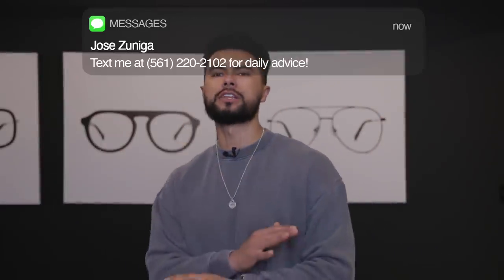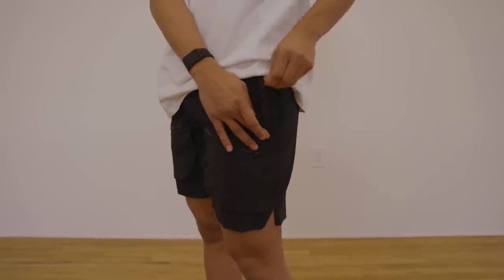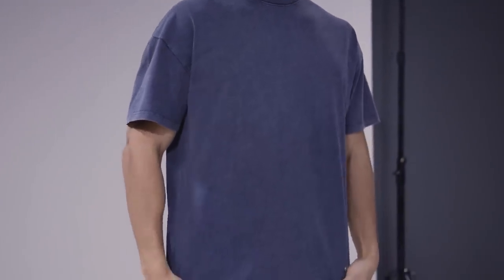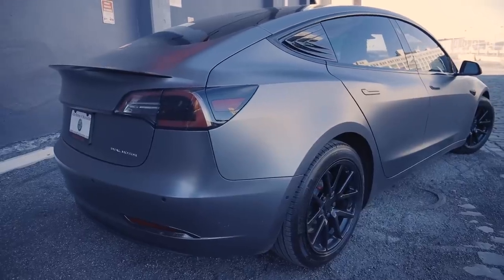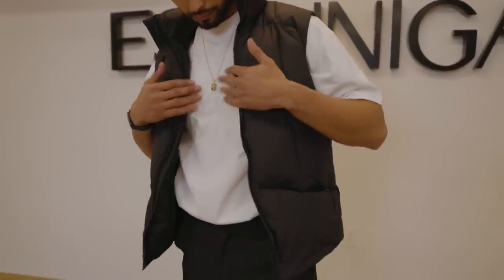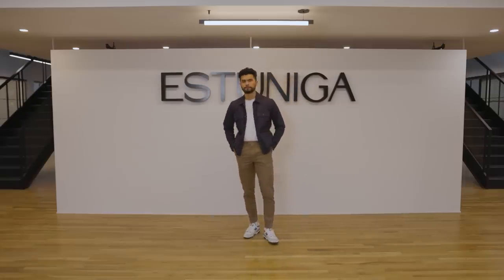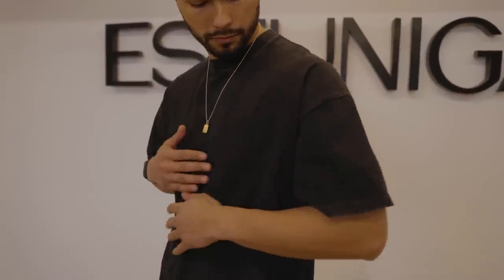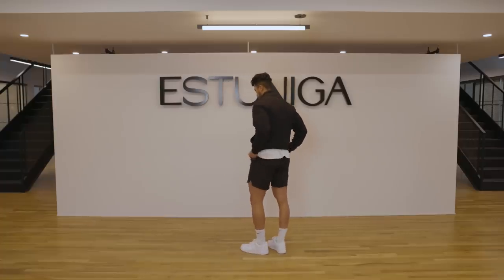10 EASY Outfits With Just 1 T-Shirt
For every item you buy is ONE ENTRY into winning our custom Tesla model 3!